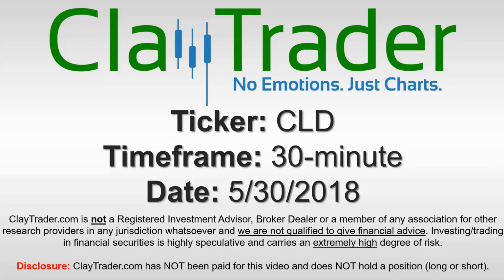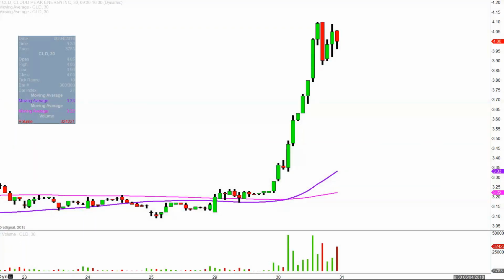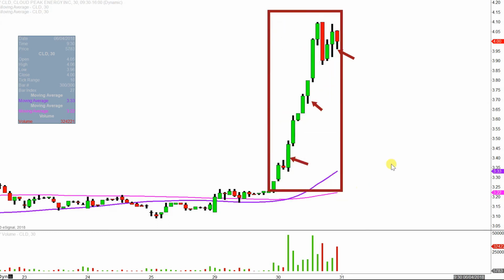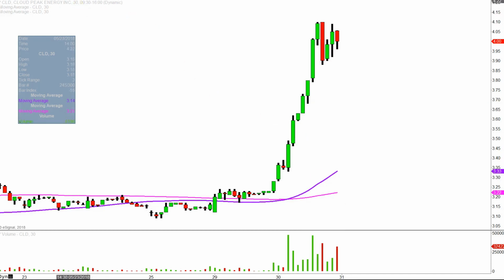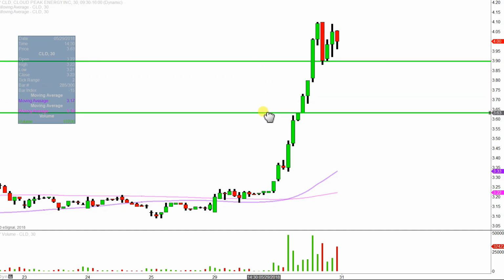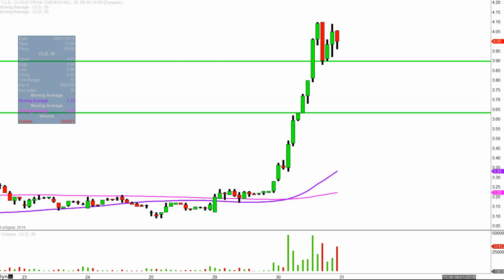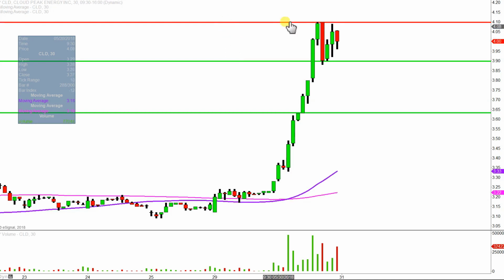Cloud Peak Energy Inc. - CLD Stock Chart Technical Analysis for 05-30-18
Learn how to read stock charts and identify technical patterns as ClayTrader does a quick stock chart review on Cloud Peak Energy Inc. (CLD).